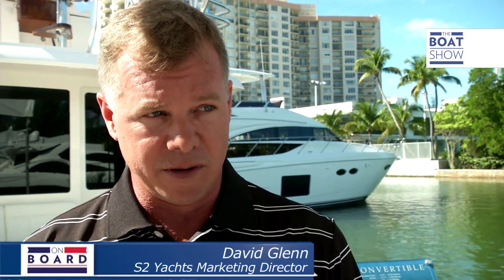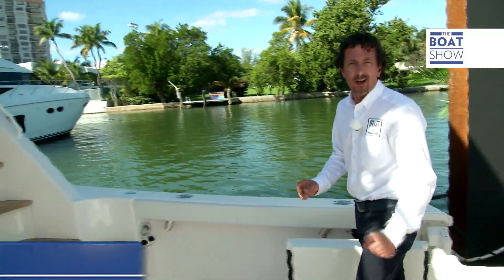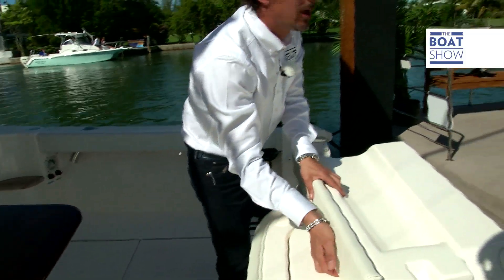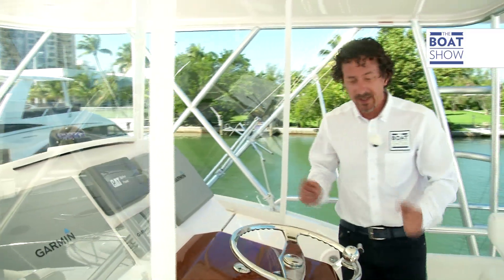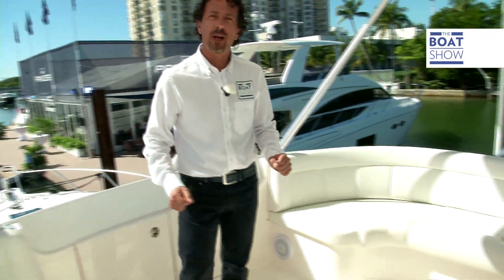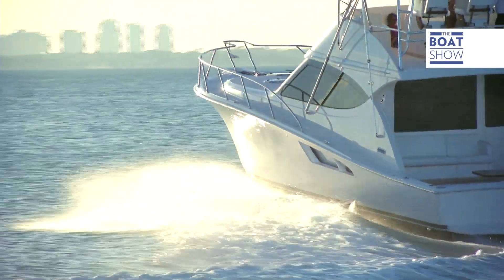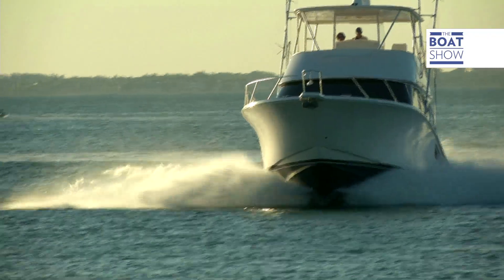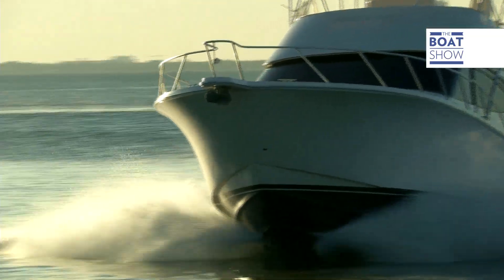[ENG] TIARA 4800 - Review - The Boat Show